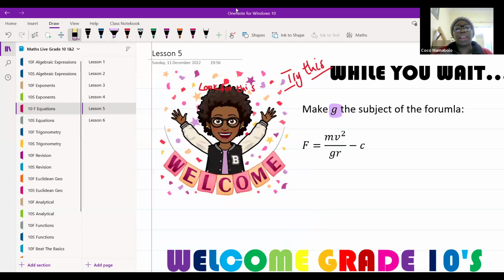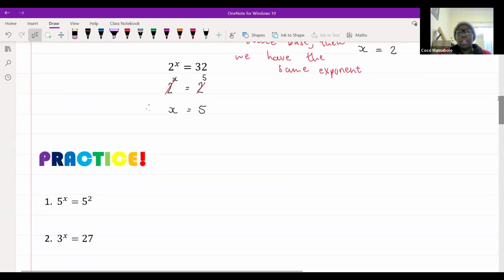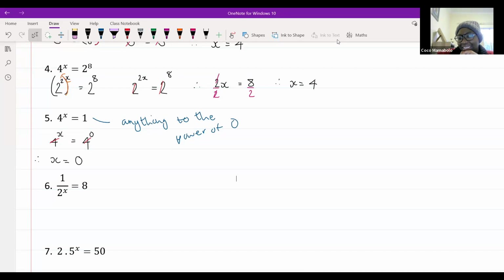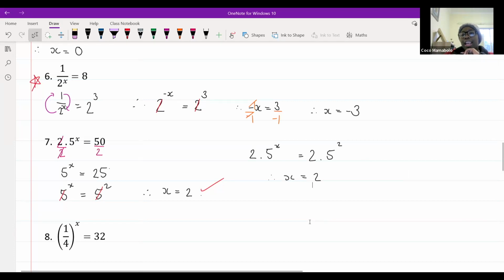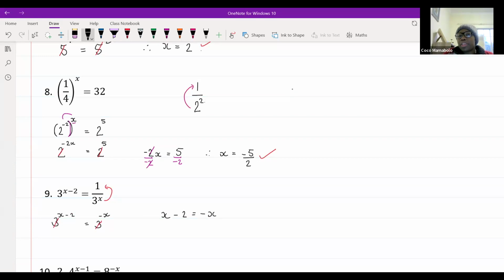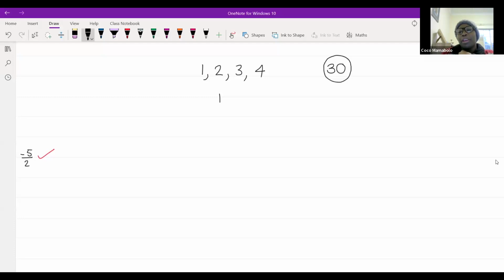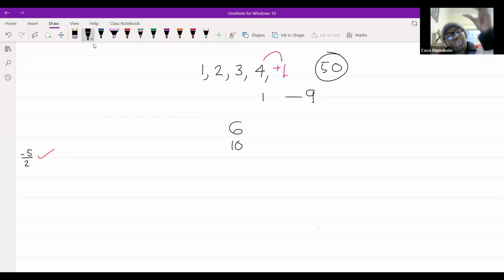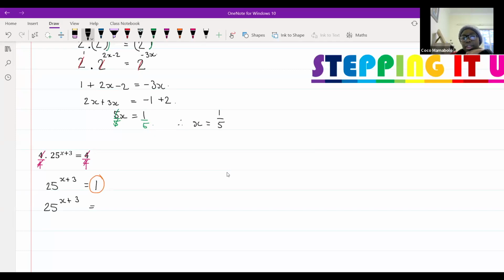Grade 10 - Exponents Foundation (exponential equations)